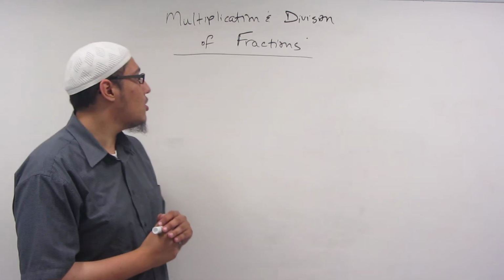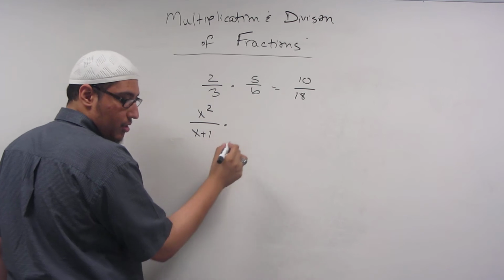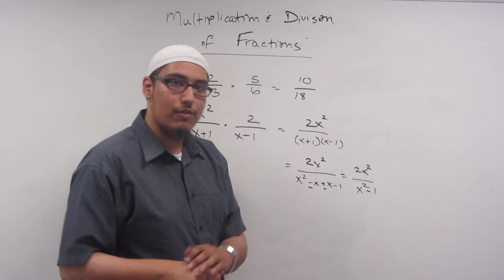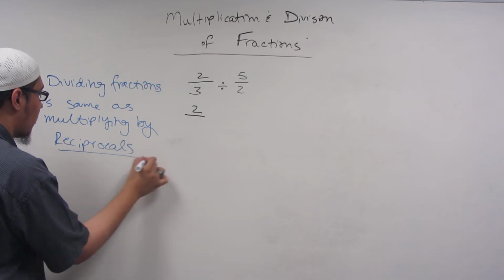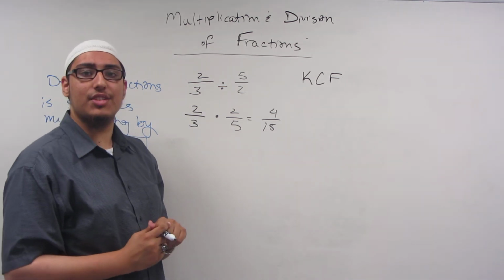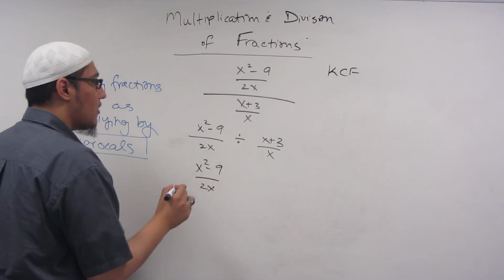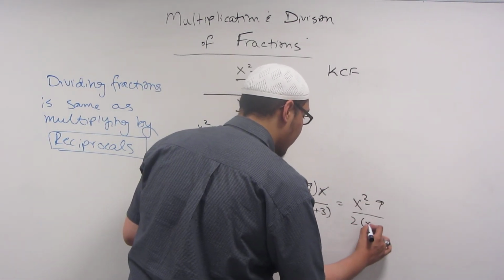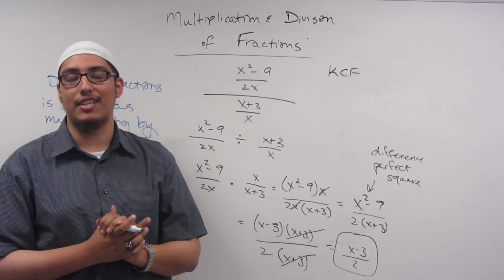Algebra: Multiplication and Division of Fractions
Multiplication and division of constant and variable terms. This video also explores complex fractions.